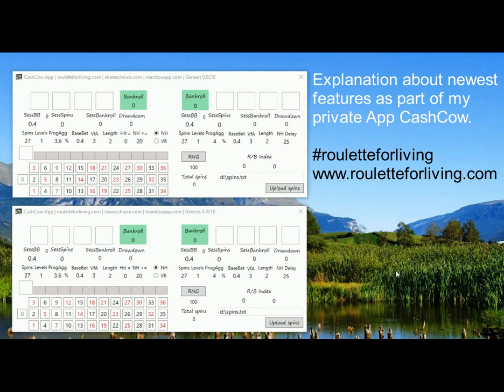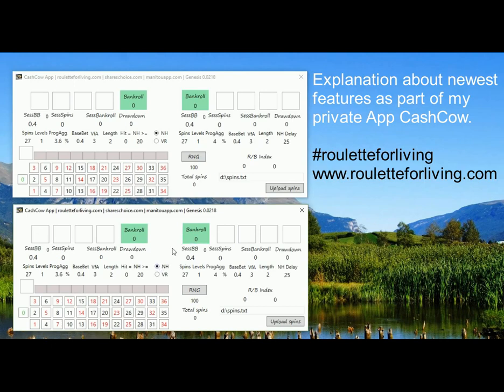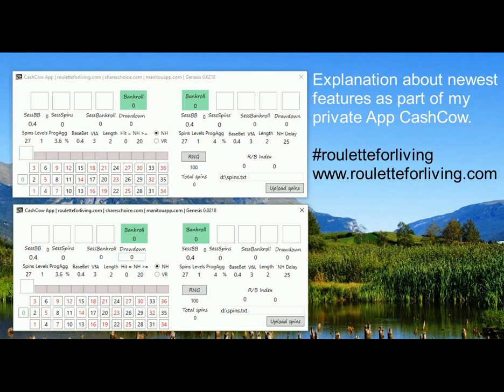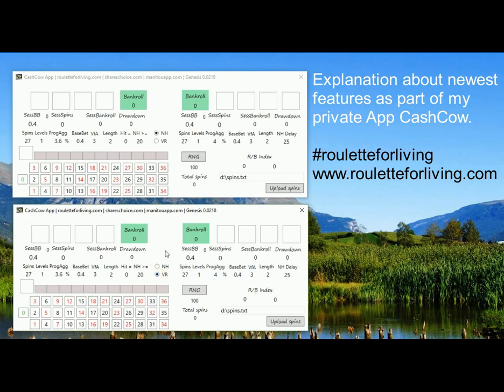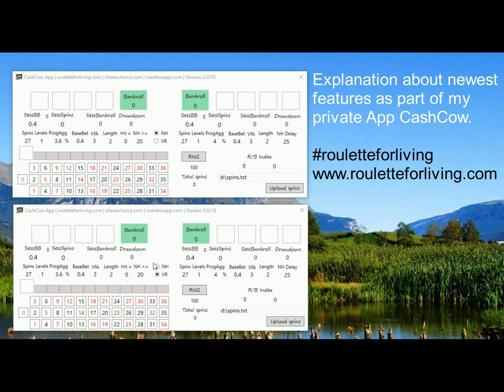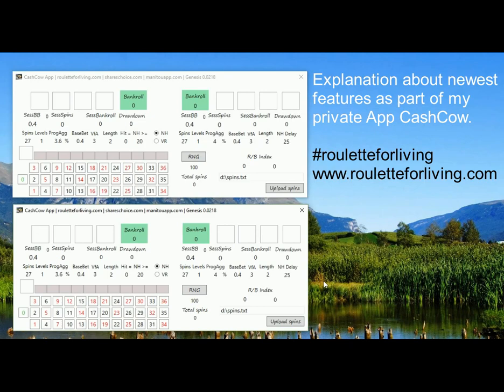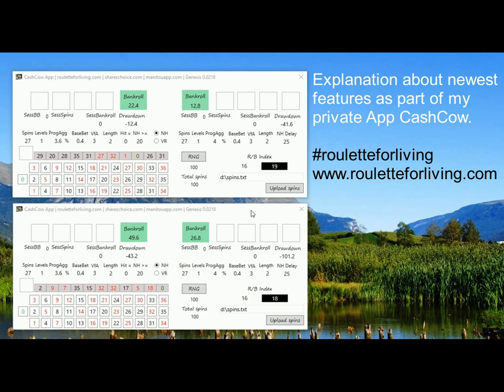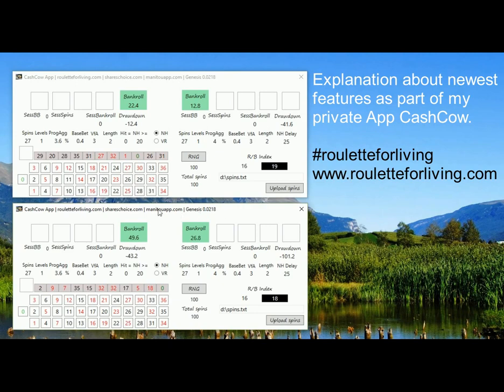CashCow App New Features In My Private App Explanation online roulette systems